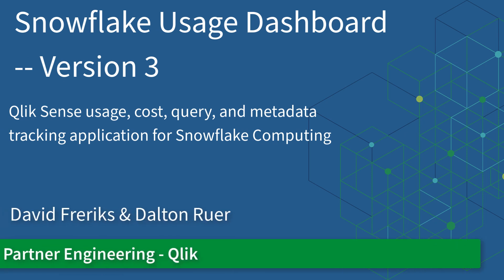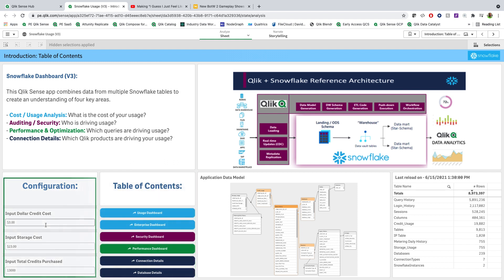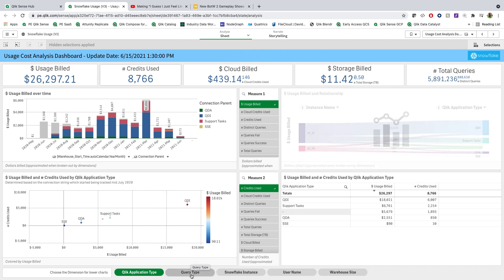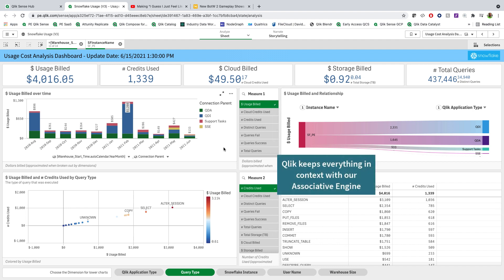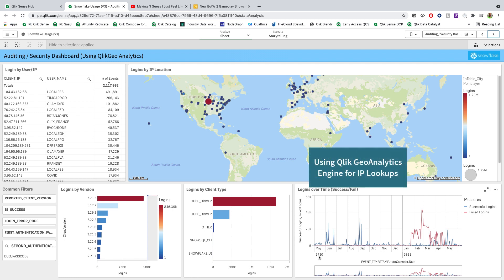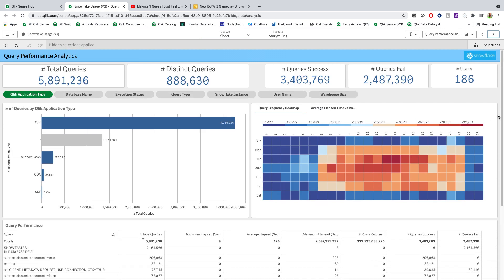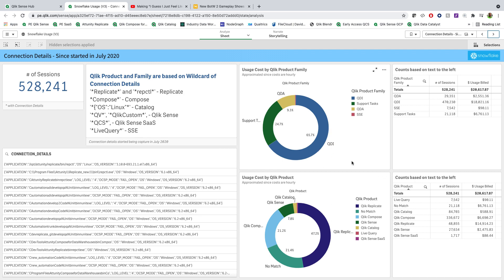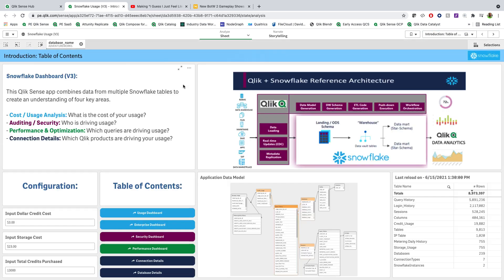Snowflake Usage Dashboard V3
NEW!!! – Snowflake Usage Dashboard V3

This version focuses on usage of the Qlik Product family with Data Integration and Data Analytics analysis (this can be adapted to any additional query tools)

What’s new in Snowflake Dashboard (V3):

This Qlik Sense app combines data from multiple Snowflake tables to create an understanding of four key areas.

- Cost / Usage Analysis: What is the cost of your usage?

-Auditing/ Security: Who is driving usage?

- Performance & Optimization: Which queries are driving usage?

- Connection Details: Which Qlik products are driving your usage?

Also, we have created a TOC and Configuration page to set variables specific to your Snowflake configuration.